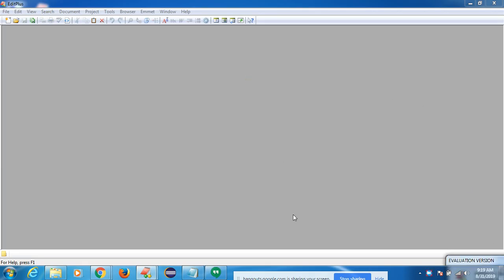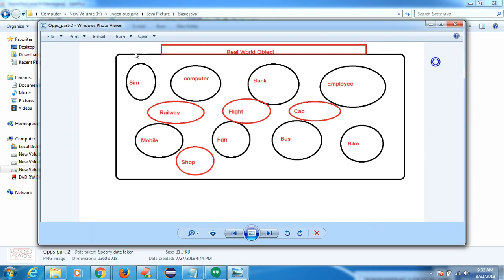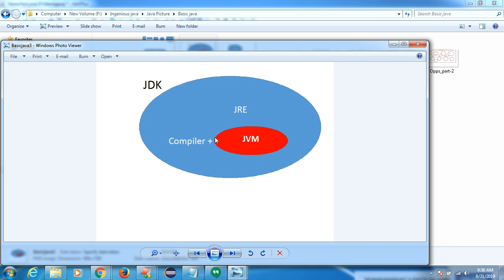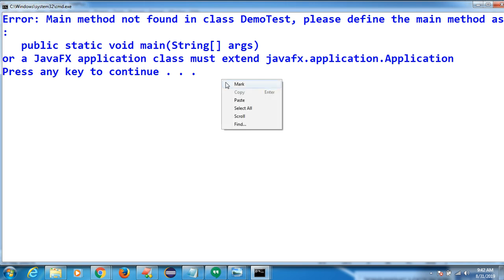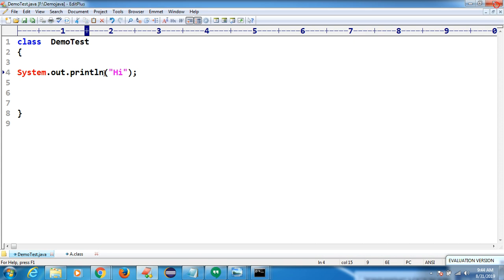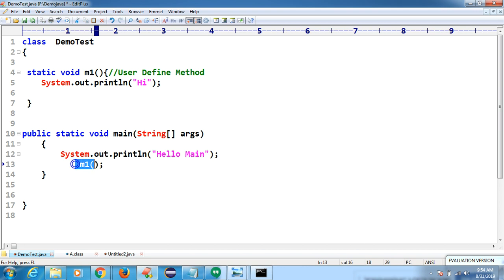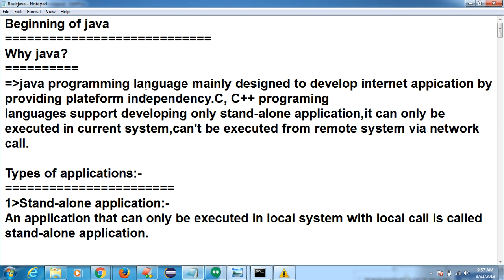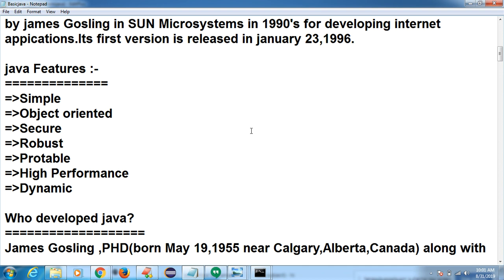Why class keyword|Why main Method Core java online Live class Part-1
Why class keyword|Why main Method